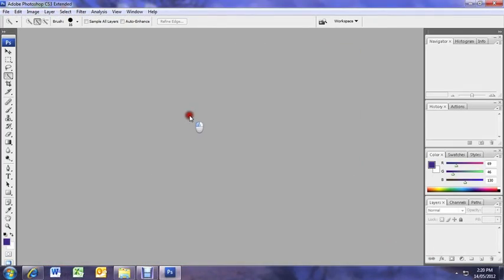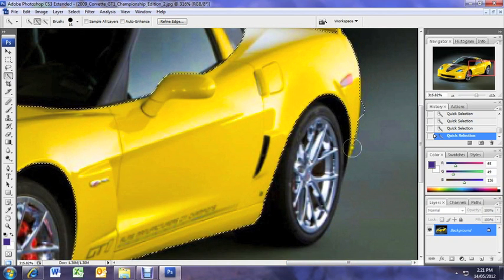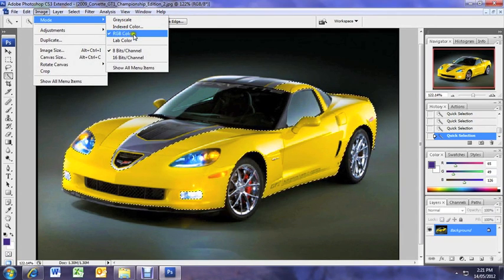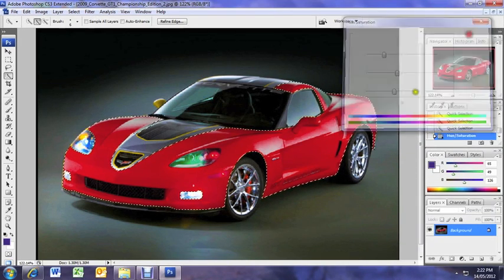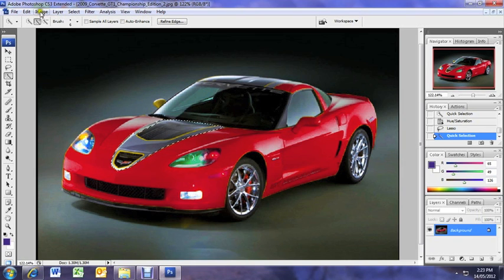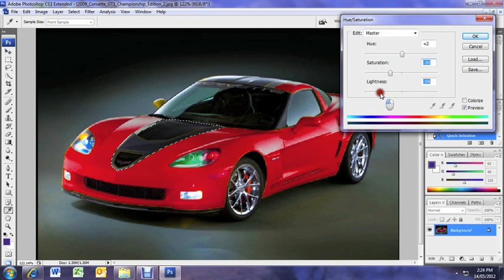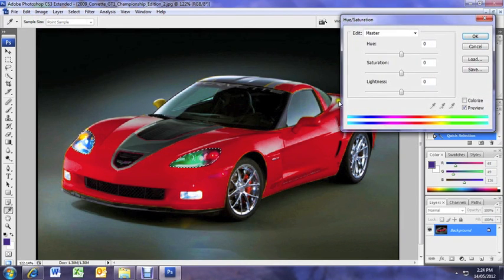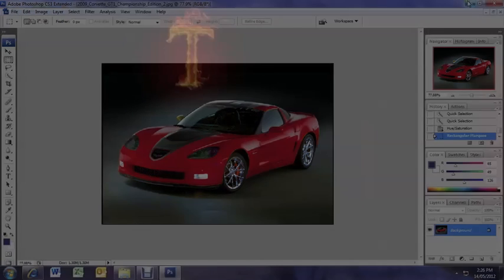Photoshop - how to change image colours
This is a quick tutorial on how to change the colour of an image, or part of an image.  In this example we change the colour of a car.